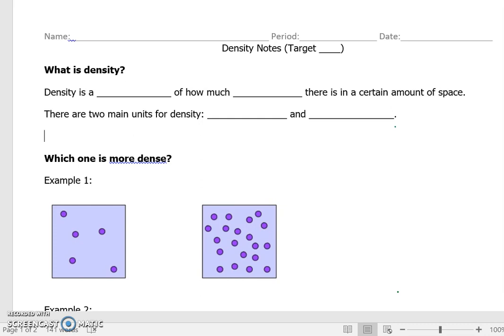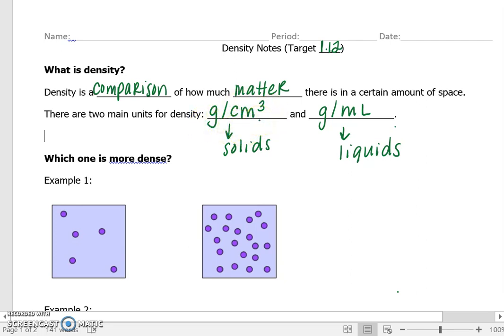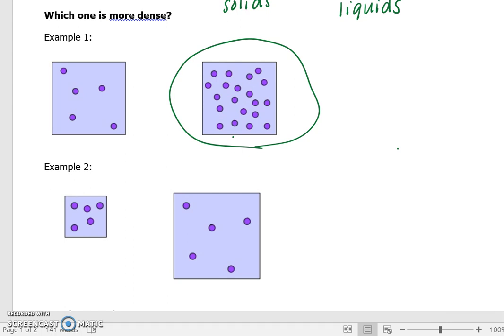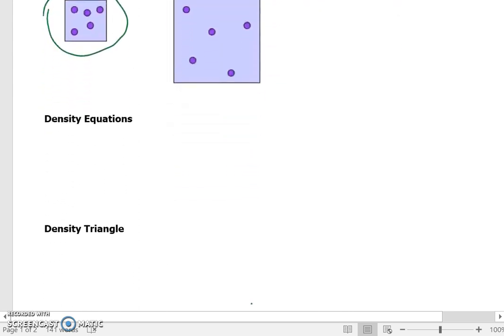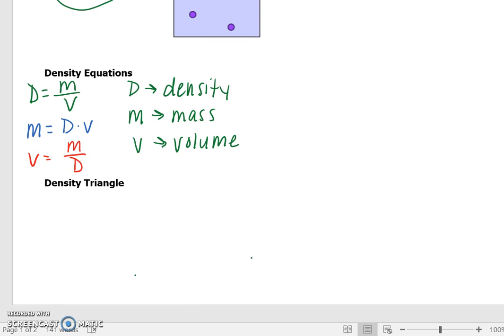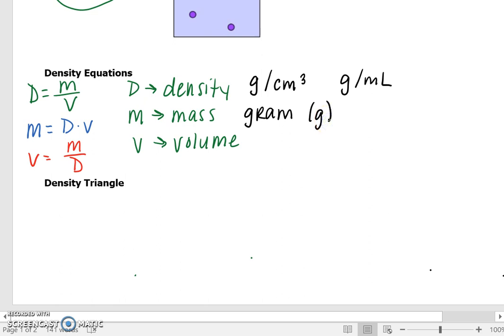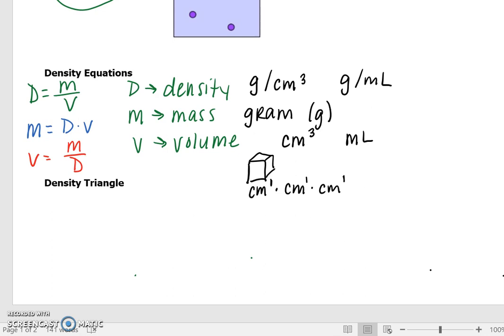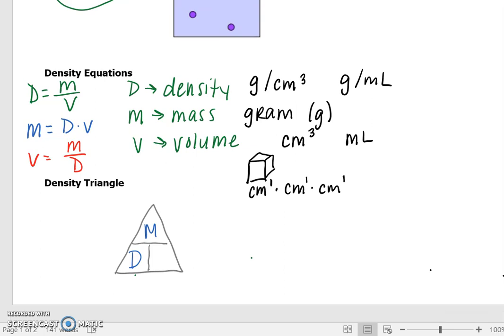density notes part one